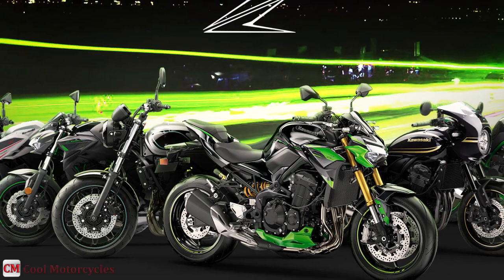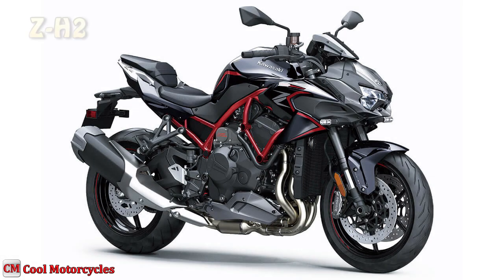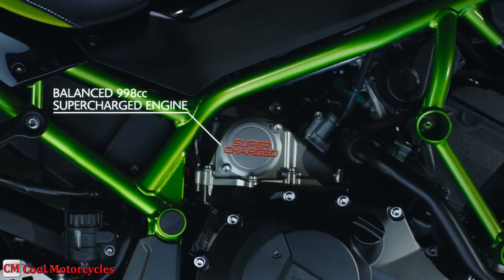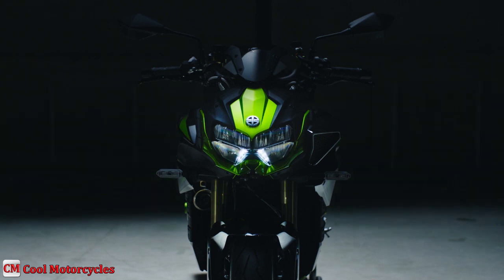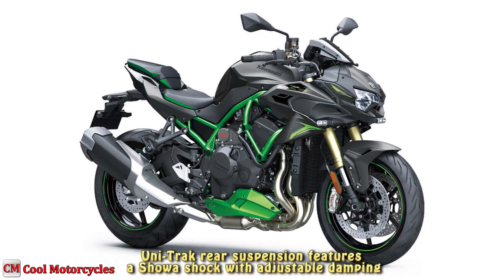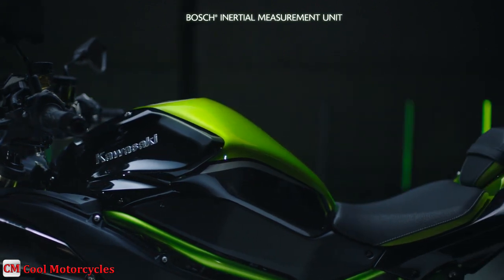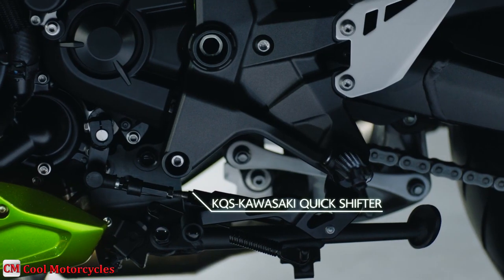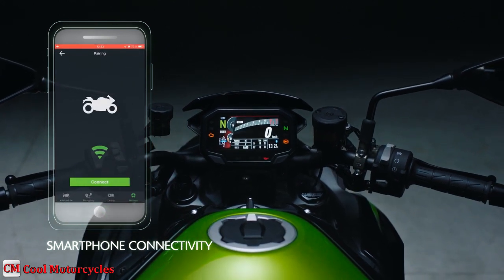New 2023 Kawasaki Z-H2 and Z-H2 SE Review Features and Price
Kawasaki's legacy of creating motorcycles that have unrivaled performance, excitement, and Sugomi styling continues with a flagship model of the Kawasaki Z line of naked motorcycles, the Z H2 supercharged hypernaked. The next-level Z H2 SE Special Edition hypernaked combines the balanced supercharged engine with premium components including Kawasaki Electronic Control Suspension (KECS) with Showa Skyhook EERA Technology and Brembo® Stylema calipers.

Price
The new 2023 Kawasaki Z-H2 base price is $18,500 USD, While the Kawasaki Z-H2 SE Special Edition base price is $20,700 USD.